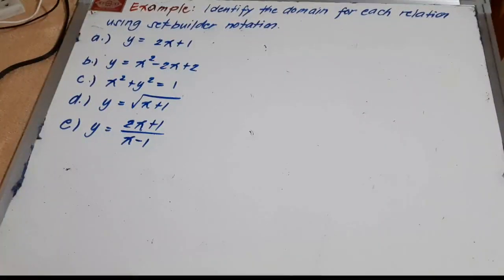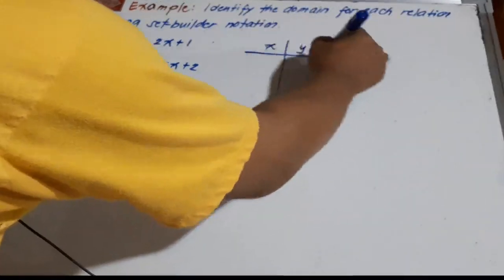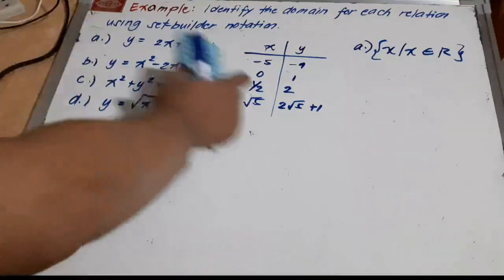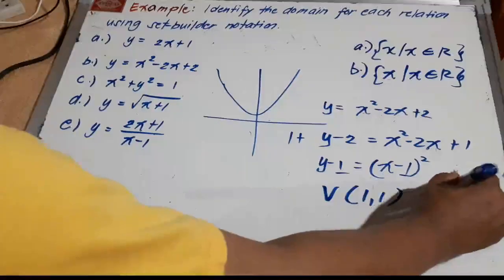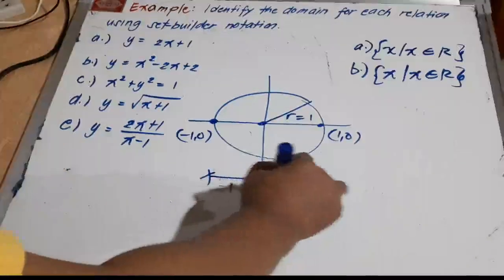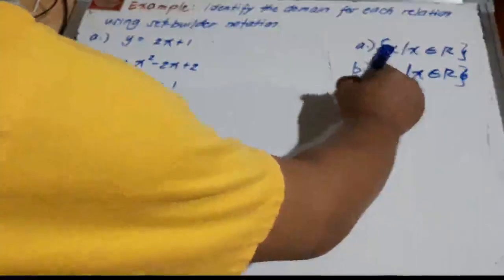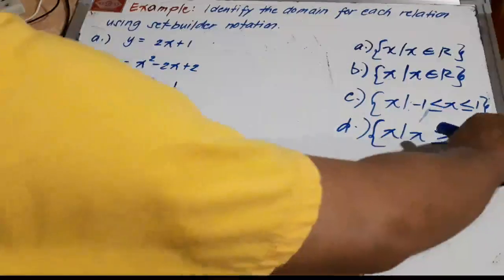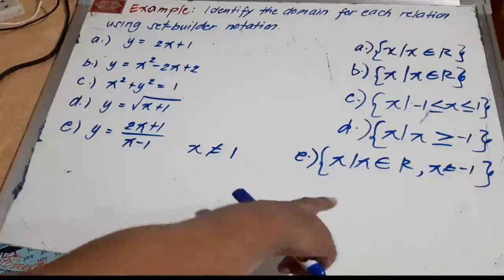Identifying Domain Examples